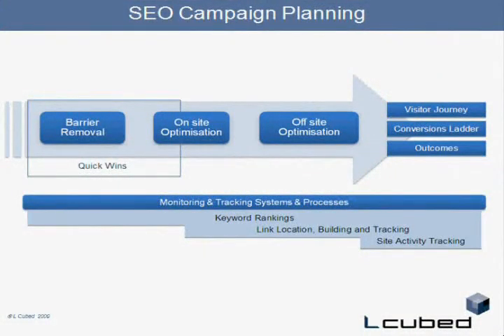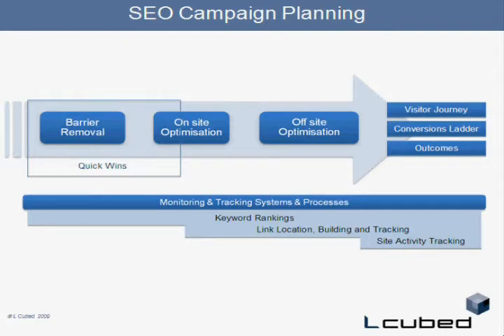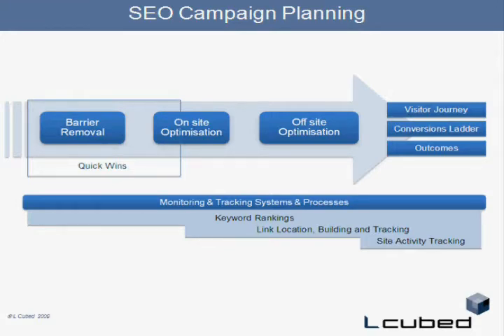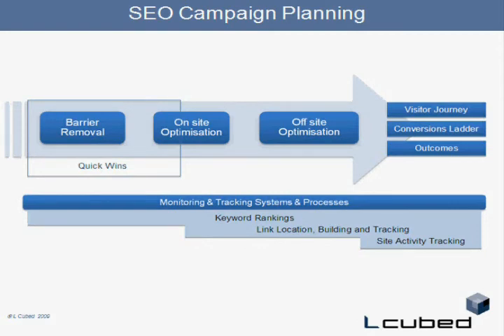4. Our SEO Process Overview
A breakdown of the LCUBED SEO campaign process and additional marketing steps. This process is separated into the primary steps to achieve a cohesive campaign and includes web marketing considerations and the monitoring process for tracking the progress and success of a campaign.